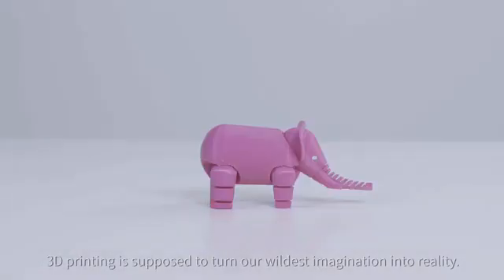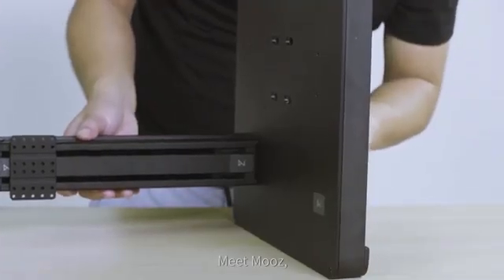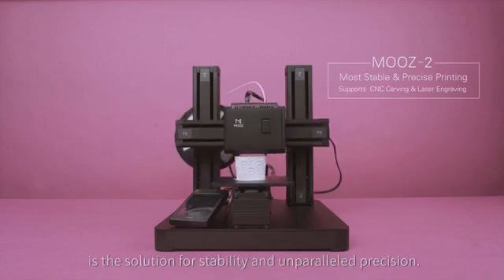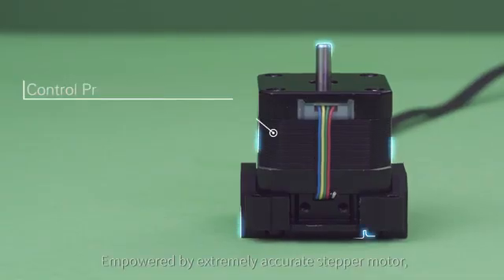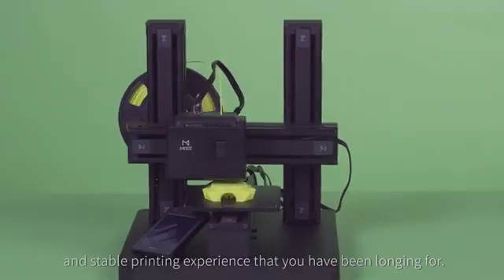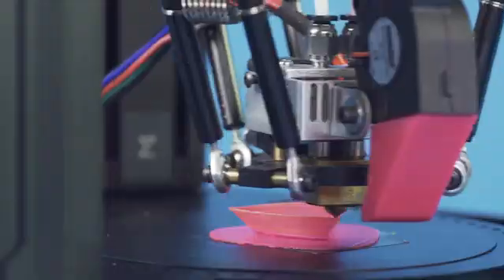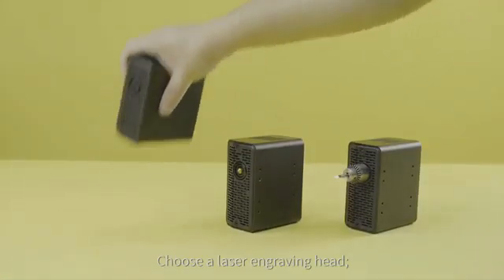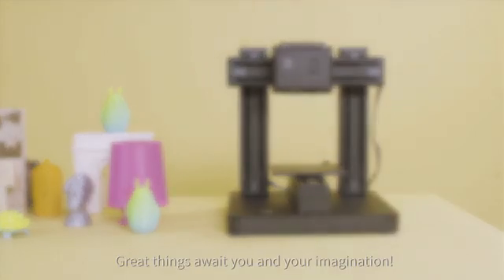Offer 3D Printing | Laser Engraving | CNC Carving | Interchangeable Heads | MOOZ Metallic 3Dprinter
MOOZ, the most promising and affordable all-in-one 3D printer with interchangeable heads for 3D printing, laser engraving, and CNC carving. No matter you are an amateur or professional designer, its rock-solid frame delivers you the precise and stable performance. With MOOZ, your creativity will always take center stage.